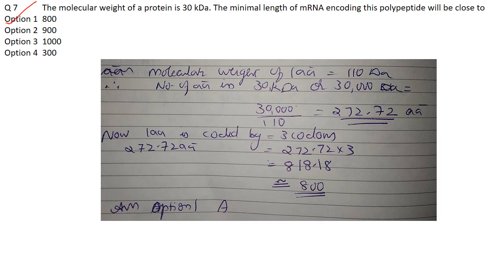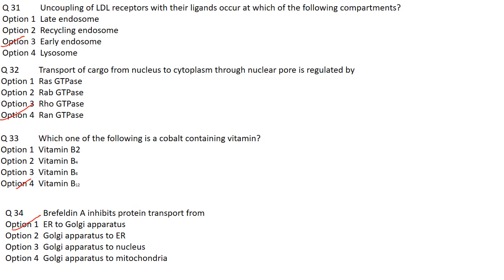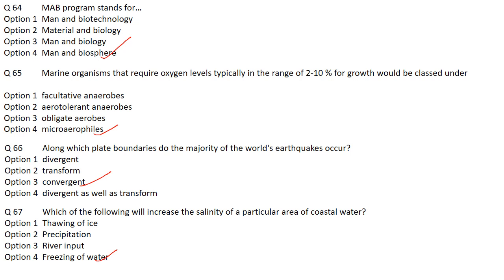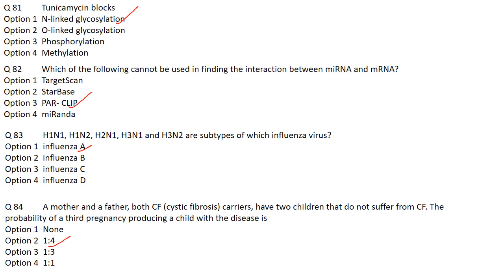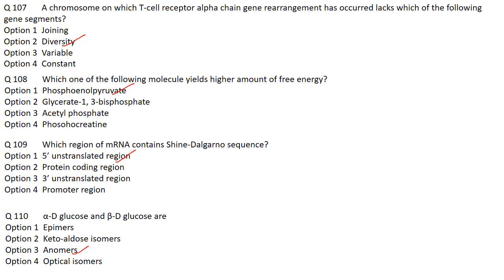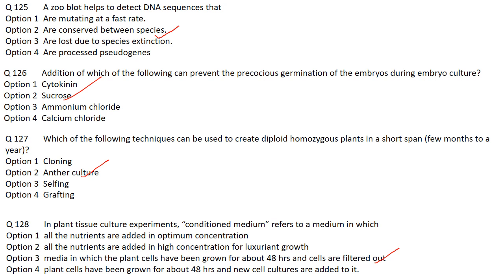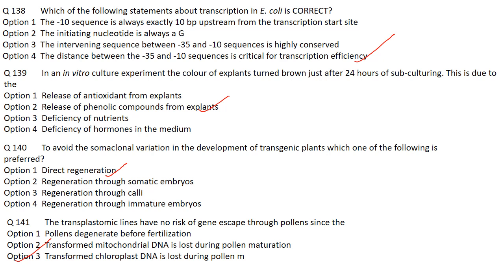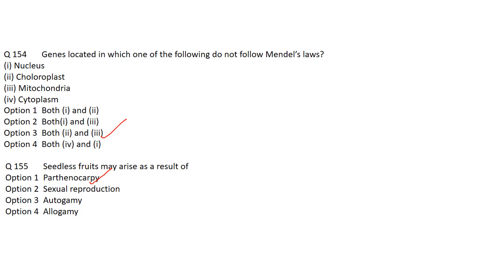DBT BET JRF 2015 question paper part 1 CSIR, ICMR, GATE, Ph D Entrance exams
in this video I will be discussing DBT BET JRF 2015 question paper. I have divided the paper into two parts and this is the first part. This video is also useful for those appearing for csir, gate, Icmr, and Ph D entrance exams conducted by various universities.